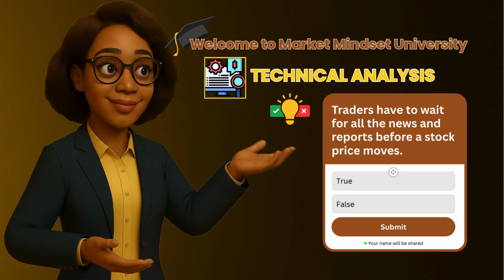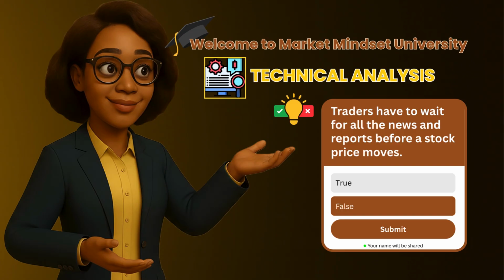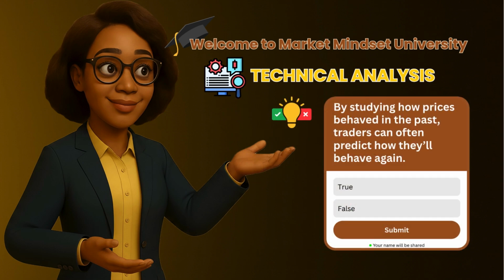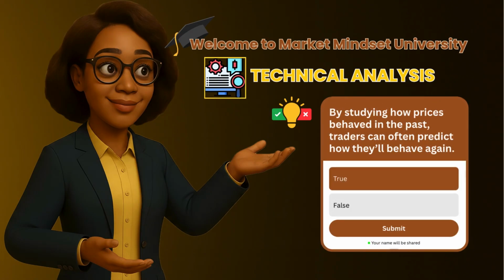Technical Analysis Secrets From The Father of Trading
Discover the foundation of technical analysis with this comprehensive lesson on Charles Dow's revolutionary trading principles. Learn how to read price movements, identify patterns, and make smarter trading decisions using time-tested methods that professional traders rely on daily.

What You'll Learn:
✅ The 3 fundamental principles of technical analysis
✅ How markets discount all available information instantly
✅ Why trends follow predictable patterns
✅ How to recognize repeating price patterns like the double top
✅ The psychology behind market sentiment and trader behavior
✅ Why focusing on fewer markets leads to better results

Key Topics Covered:

Charles Dow's market theory and the Dow Jones Industrial Average
Price action analysis vs. news-based trading
Trend identification and continuation patterns
Market psychology and human behavior patterns
Backtesting strategies for pattern recognition
Focus vs. diversification in trading approach
Perfect for beginner traders looking to understand chart reading, technical analysis basics, and market psychology. Includes knowledge checks and practical examples to reinforce learning.

00:00 - Introduction to Charles Dow and the foundation of technical analysis
01:34 - Principle #1: The market discounts everything - why price reflects all information
03:12 - Principle #2: Trends follow patterns - identifying market direction
04:41 - Principle #3: Patterns repeat themselves - market psychology and human behavior
06:17 - Why focusing on fewer markets leads to better trading results
07:12 - Lesson wrap-up and next steps for continued learning

Free Resources: Download the Quick Start Guide with key trading terms, candlestick patterns, and simulator links mentioned in the video description.

📊 Tools/resources (TradingView, Thinkorswim — but only if you want them in every description).

About Market Mindset University
At Market Mindset University, we help everyday people become confident traders. Our lessons break down the stock market, forex, and trading psychology into simple, actionable steps. We cut through the hype and clickbait to deliver professional, honest education that gives you the tools, discipline, and mindset to succeed in the markets.

Whether you’re brand new to trading or sharpening your skills, you’ll find clear strategies, interactive quizzes, and step-by-step lessons designed to guide you from zero to trader.